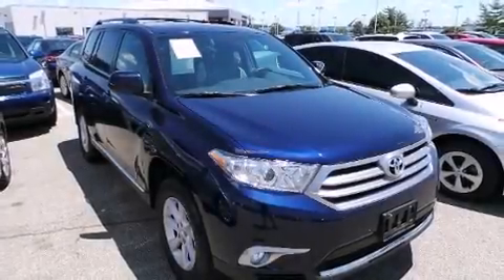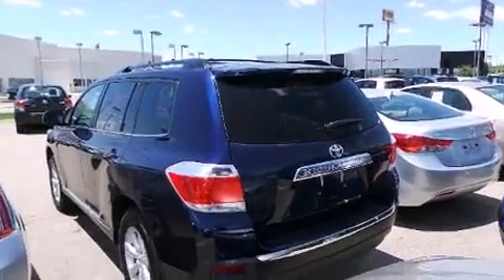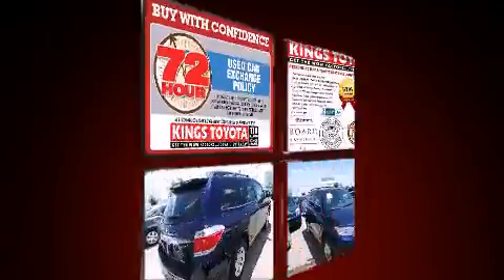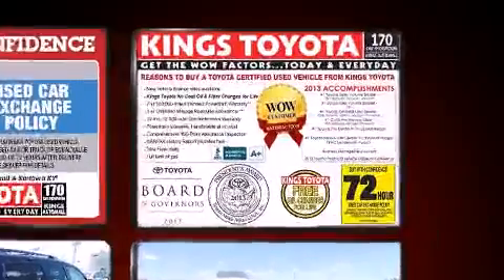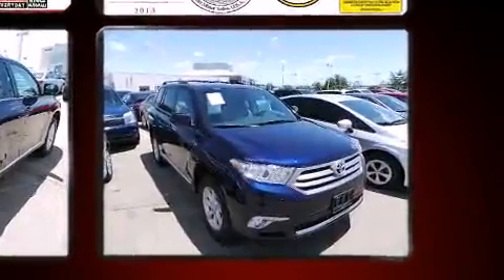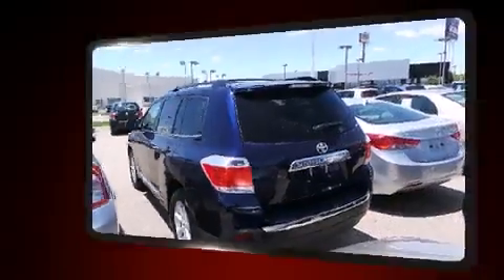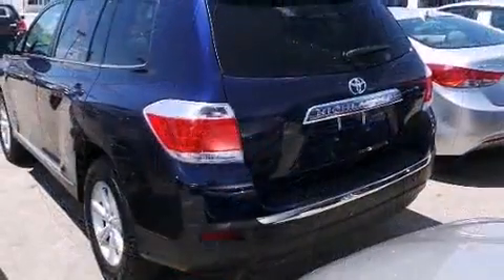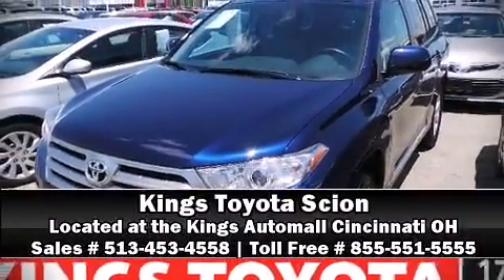2013 Toyota Highlander V6 in Cincinnati, OH 45249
Kings Toyota
4700 Fields Ertel Rd.

Come test drive this 2013 Toyota Highlander. With less than 20,000 miles on the odometer, this 4 door sport utility vehicle prioritizes comfort, safety and convenience. It features an automatic transmission, front-wheel drive, and a 3.5 liter 6 cylinder engine. All of the following features are included: delay-off headlights, a tachometer, front bucket seats, front and rear air conditioning, power door mirrors, remote keyless entry, and power windows. Premium sound drives 6 speakers, providing you and your passengers a sensational audio experience. Safety equipment has been integrated throughout, including: dual front impact airbags, head curtain airbags, traction control, brake assist, anti-whiplash front head restraints, a panic alarm, and 4 wheel disc brakes with ABS. With electronic stability control supplementing mechanical systems, you'll maintain precise command of the roadway. This vehicle has achieved Certified Pre-Owned status, by passing Toyota's comprehensive certification process. Our aim is to provide our customers with the best prices and service at all times. Stop by our dealership or give us a call for more information.